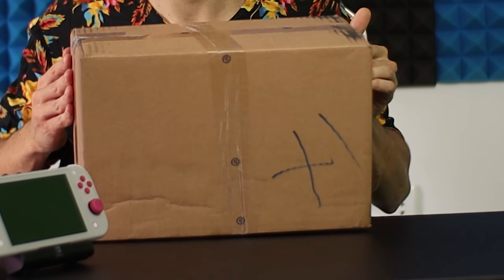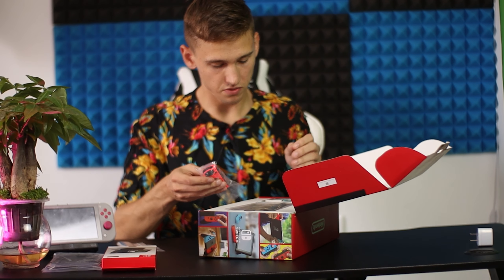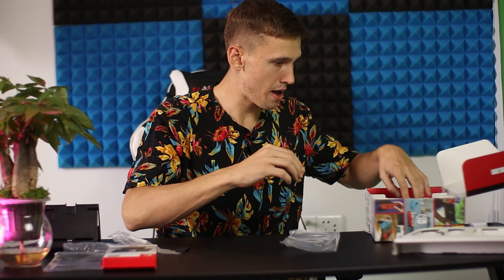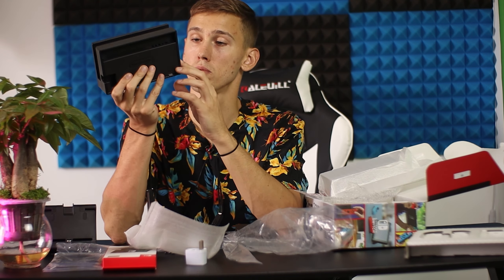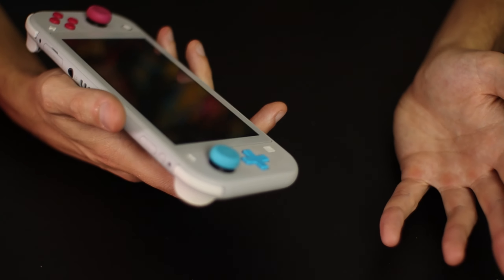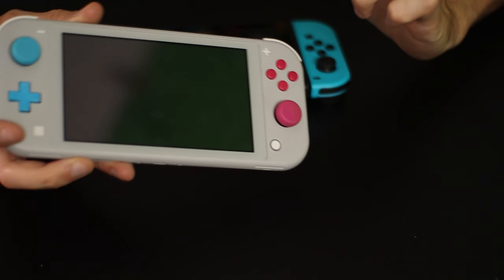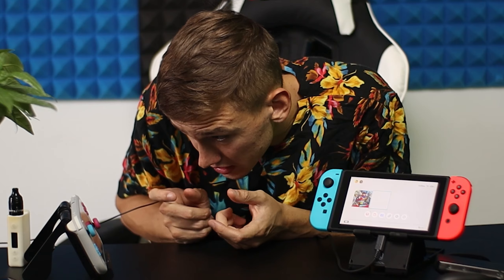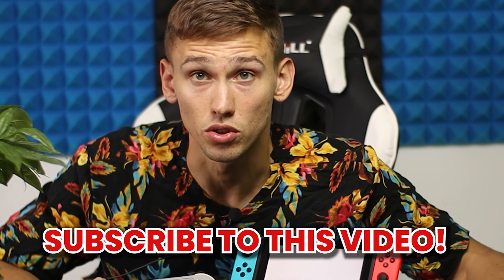Nintendo Switch Unboxing in 2020 (Switch V2 vs. Switch Lite Comparison)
So I bought my second Nintendo switch in 2020 right before the release of PS5 and Xbox X. No regrets!
Is Nintendo Switch worth it at the end of the year 2020?
Short answer - yes, this console has a lot to offer for years to come. Even after Nintendo will release their next Switch "Pro" or whatever they are working on.

Also, check out a closeup comparison of Nintendo Switch vs Nintendo Switch Lite in this video.

0:00 - 5:24 - Bad Unboxing
5:24 - 7:01 - Switch vs. Lite Closeup Comparison
7:01 - 7:48 - Why I Bought OG Switch?
7:48-10:45 - Why You Should Buy It in 2020?